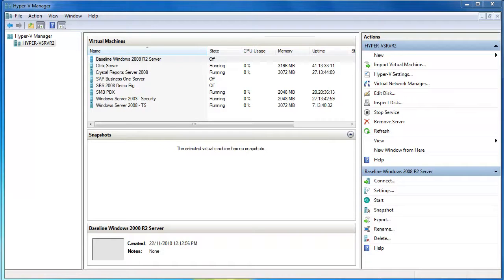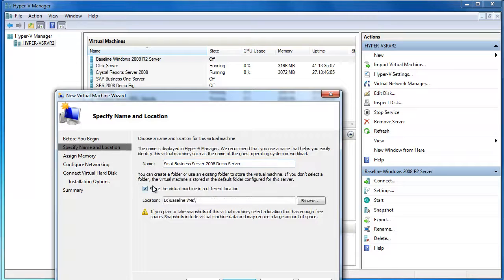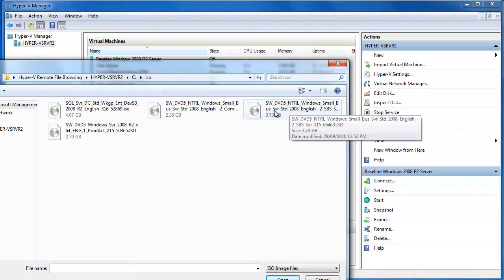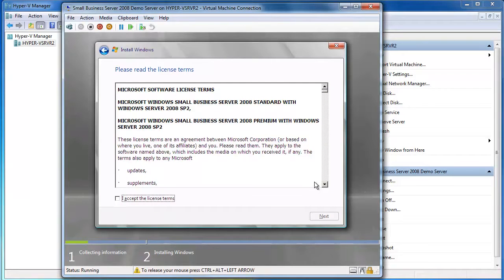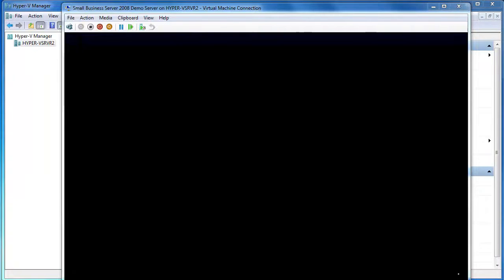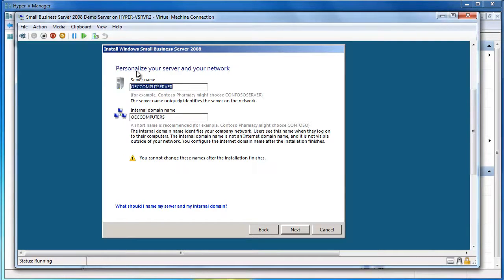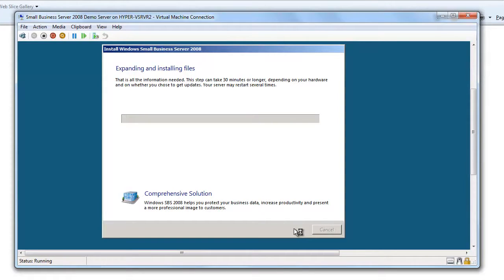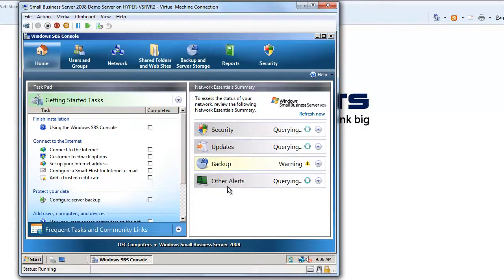Step 5 Building your SBS 2008 VM